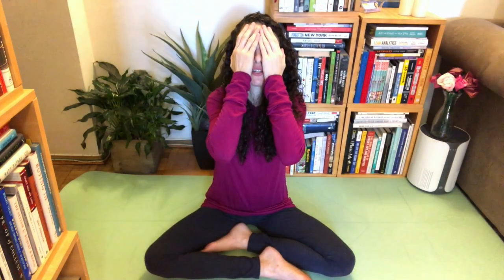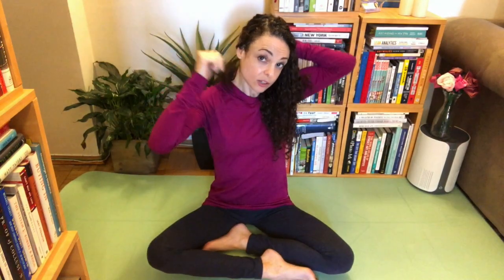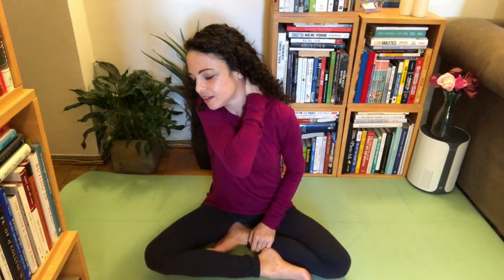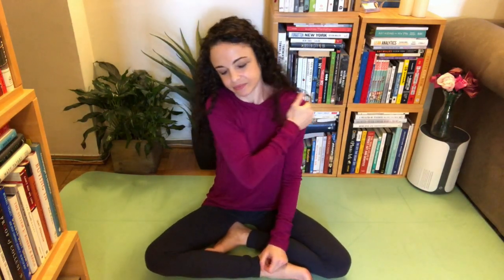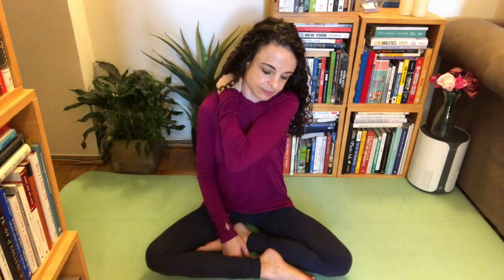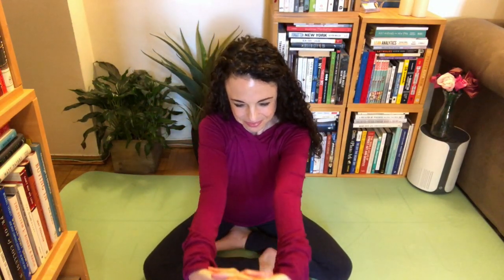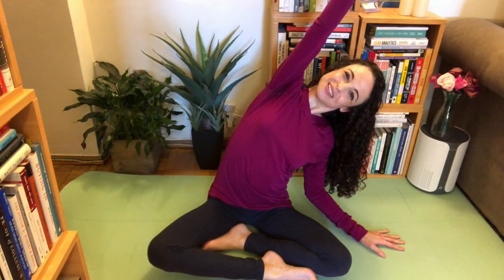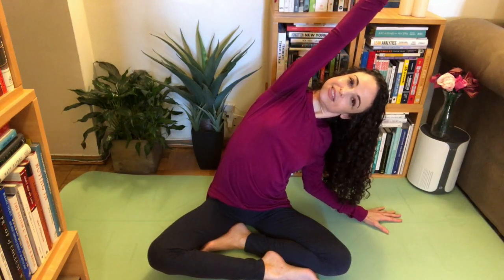6 Minute Power Break Self-Massage to Energize Your Body, Refocus Your Mind, and Boost Your Mood!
You know that time of day when you’re in a slump? When you’re depleted, fatigued, and just want to go to bed? When you feel like you don’t have enough energy to get through the rest of the day? When work, tasks, and responsibilities feel like an enormous burden?

That is when you need to do this power-break self-massage. In only 6 minutes, wake up your body, renew your energy, and regain your focus. This brisk massage is sure to fire you up and propel you through the rest of your day!

Hungry for Life: A Memoir Unlocking the Truth Inside an Anorexic Mind
Glass Half Broken: A thrilling psychological suspense novel

Shop all of my personal favorite products for self-massage, skin care, exercise, relaxation, music, books and more!